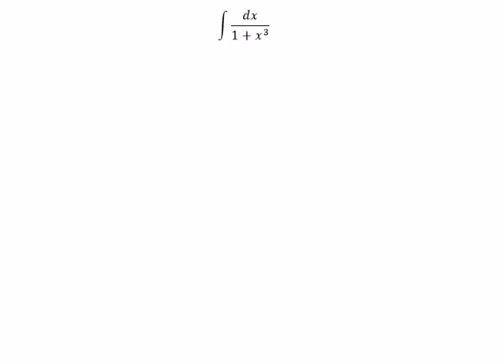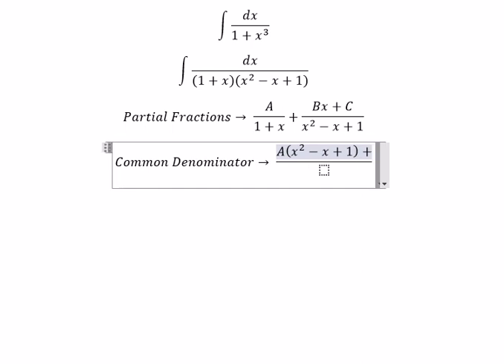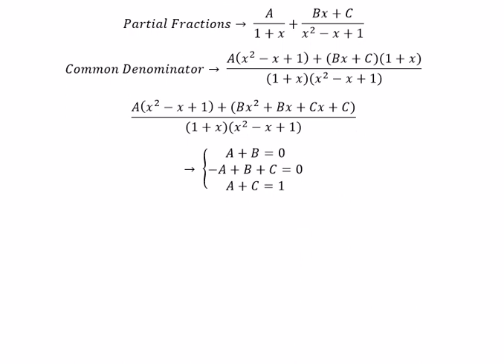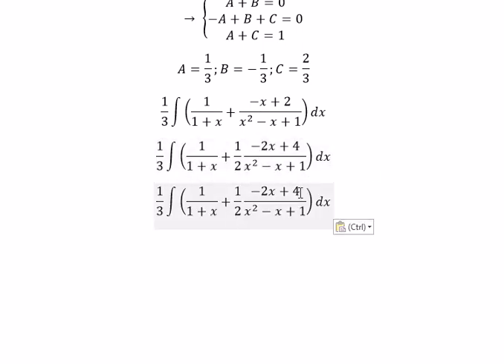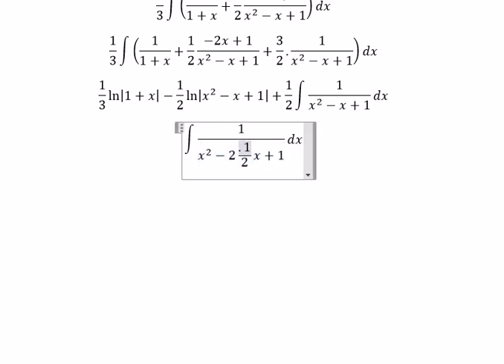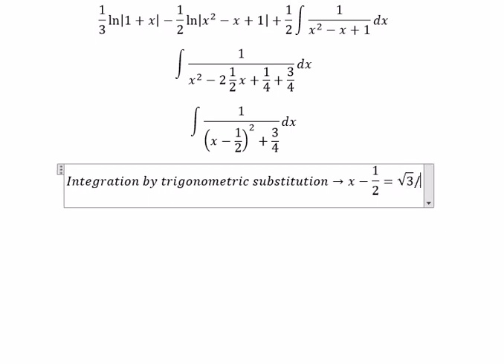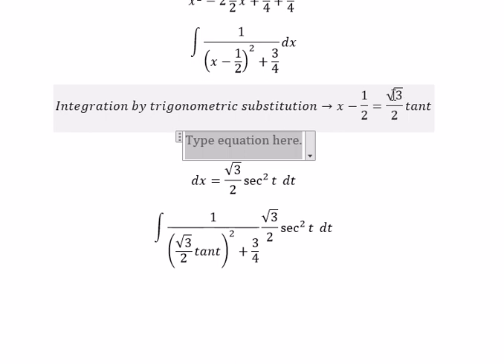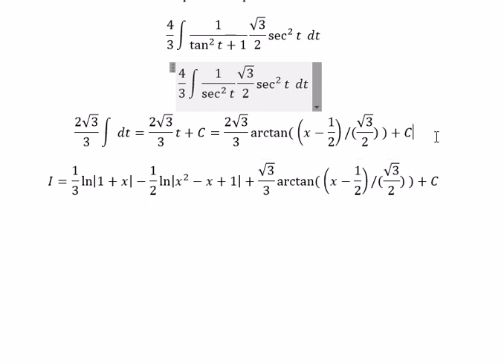Calculus Help: Integral of dx/(1+x^3 ) - Integration by substitution and trigonometric substitution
Here is the technique to find this integration of MIT Integration Bee 2019